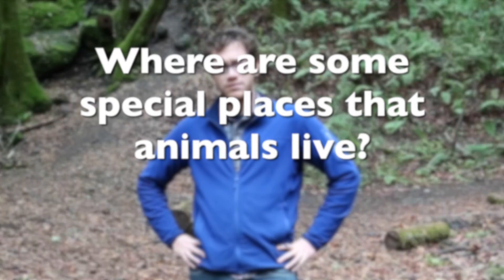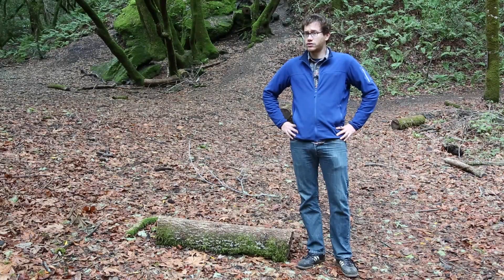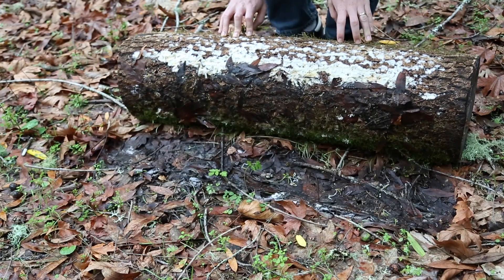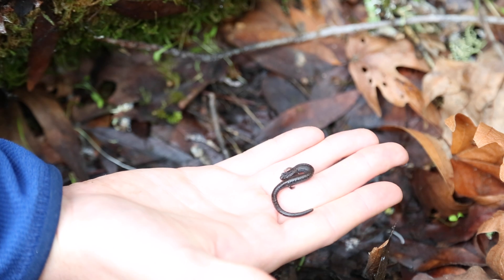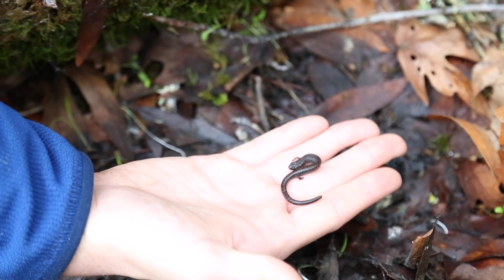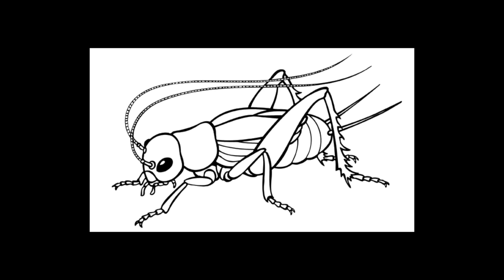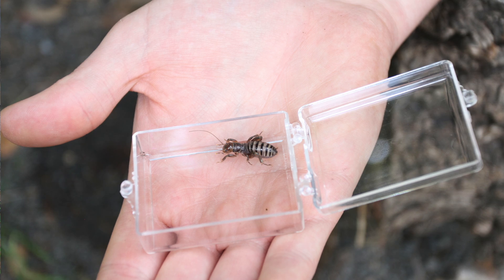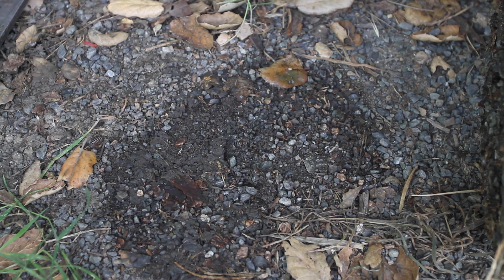105 - Who Lives Under Logs?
This video shows examples of the small animals that live under logs. Can be used for Kindergartners NGSS  K-ESS3-1 Earth and Human Activity

Question on video: Where are some special places that animals live?

Supplemental questions:
Can you touch every animal you find under a log? (No)
Why do these animals live under logs?
What is another word for a "special place for animals to live"? (Habitat)
Define what makes a habitat. (Food, shelter, water)
Name a habitat and an animal that lives there.

213 – Exploring Micro-Habitats: Life Under Logs